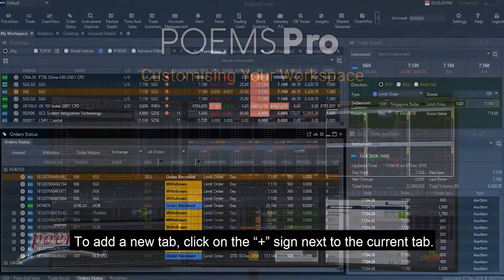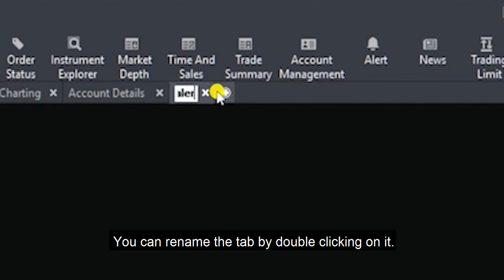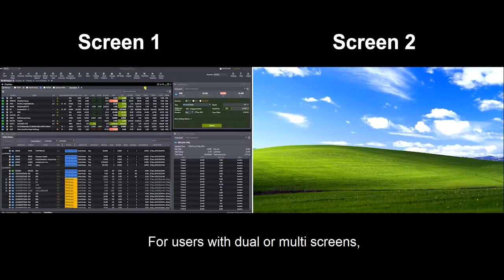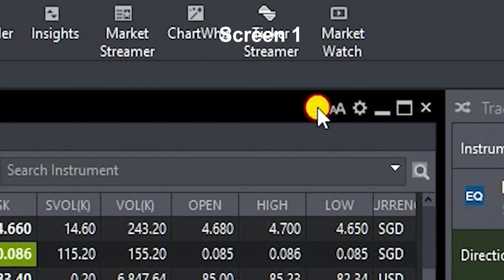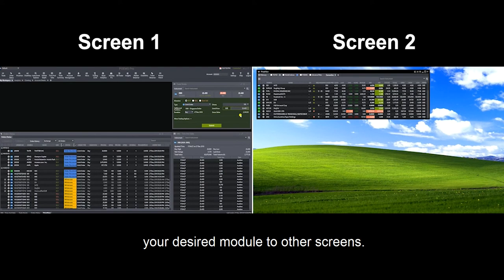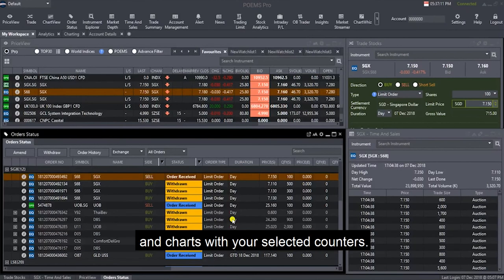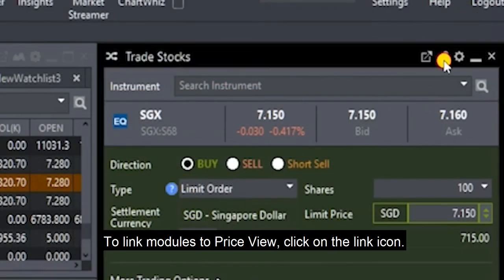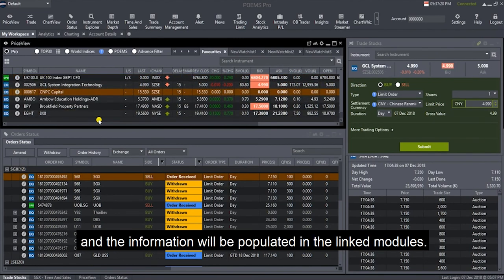POEMS Pro – Customising Your Workspace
Watch to learn how to customise your very own POEMS Pro workspace!